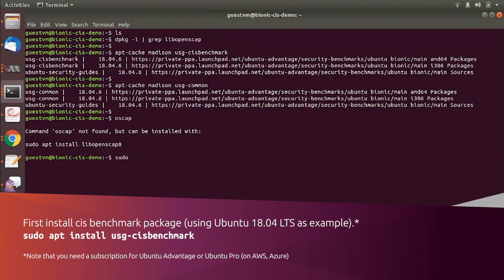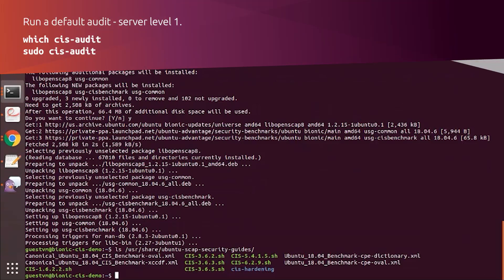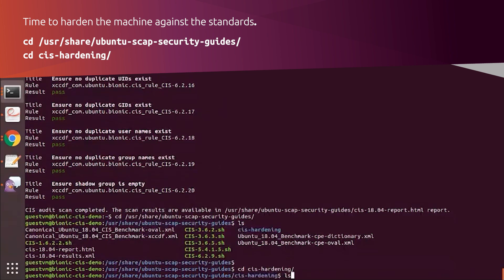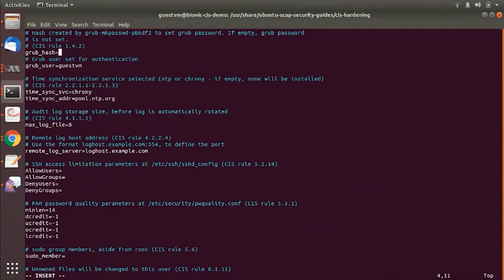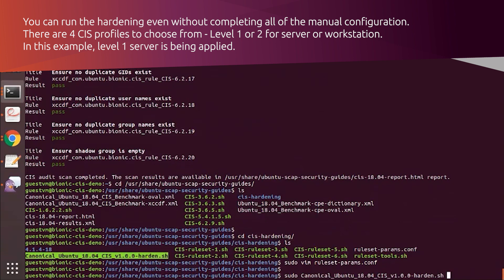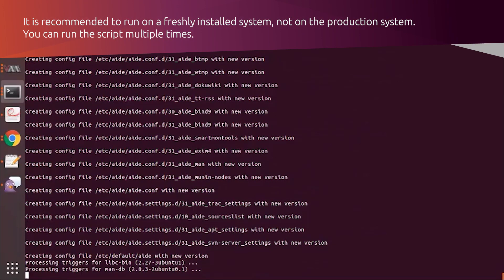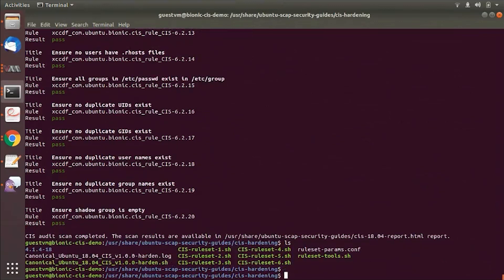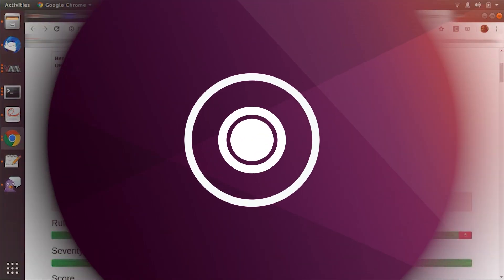Configure and apply hardening rules in minutes with Ubuntu CIS Benchmark tooling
‎ CIS benchmark has hundreds of configuration recommendations, so hardening a system manually can be very tedious. To drastically improve this process for enterprises, Canonical has made CIS automation tooling available to its Ubuntu Advantage for Infrastructure customers and Ubuntu Pro users on the public cloud (Azure, AWS).

The compliance tooling has two objectives: it lets our customers harden their Ubuntu systems effortlessly and then quickly audit those systems against the published CIS Ubuntu benchmarks. The SCAP content for audit tooling that scans the system for compliance is CIS certified.